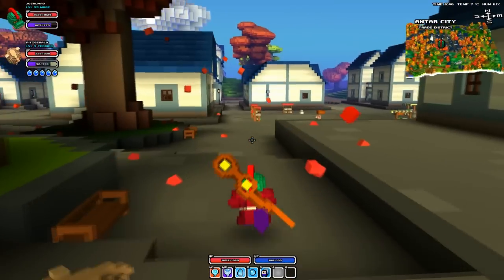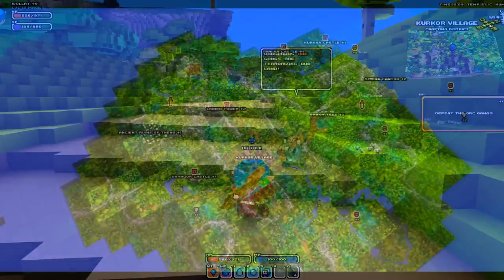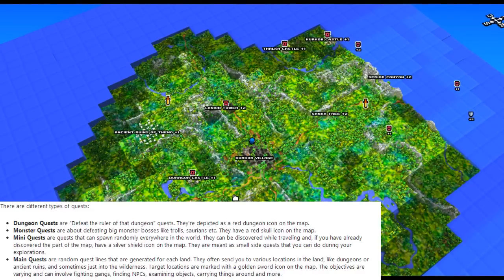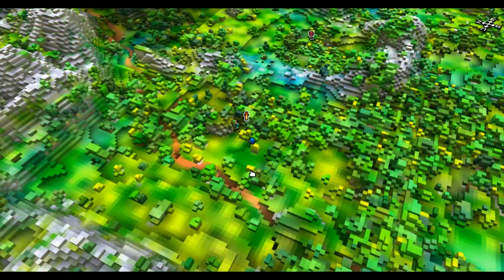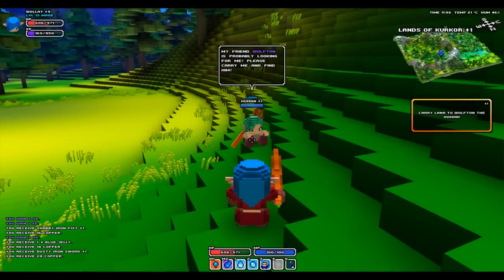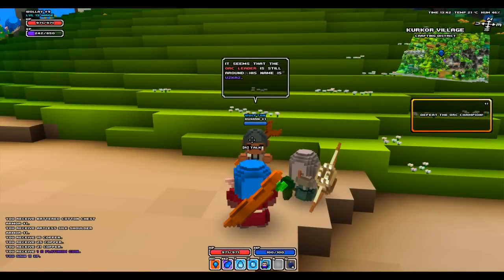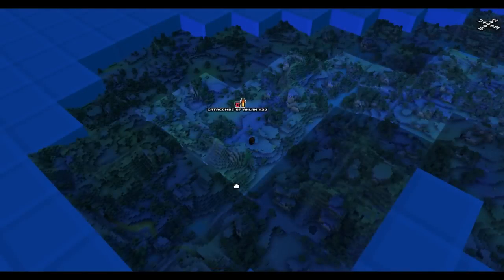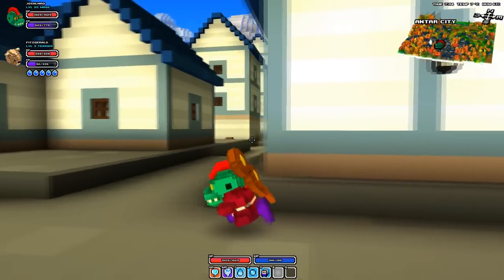Cube World | NEW Quest System Screenshots (18 New Images)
Another new blog post from Wol_lay and we're getting information on the new Quest system!